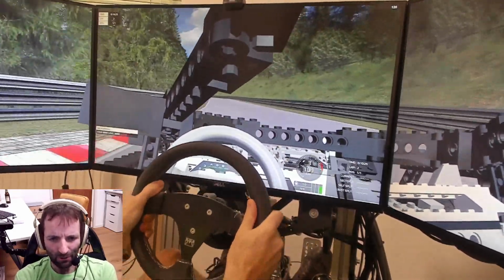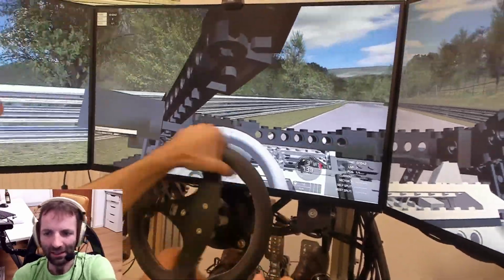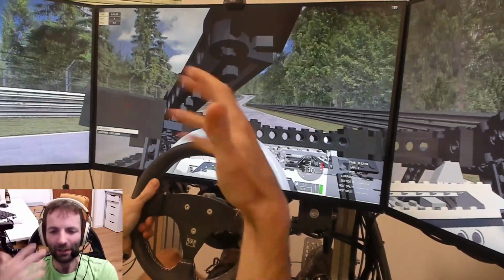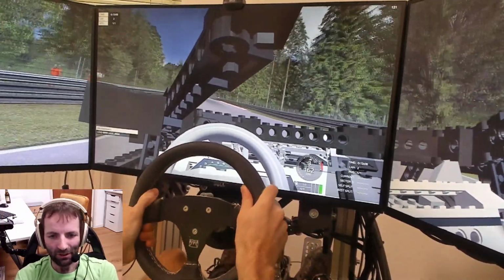1994 LEGO Technic 8880 SuperCar In The Simulator! How Does She Drive? Try It Yourself! AMS1 release!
Oh boy, I outdid myself again, this must be the worst car in simracing maybe ever, but certainly of 2021!